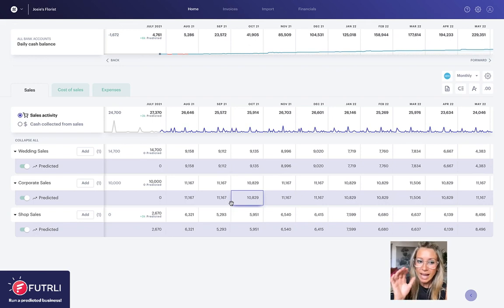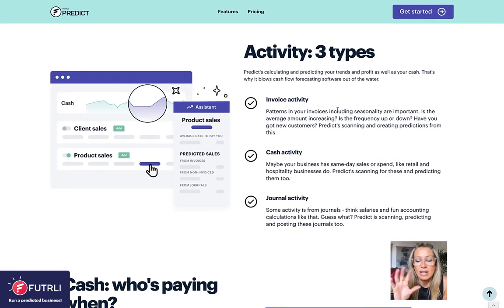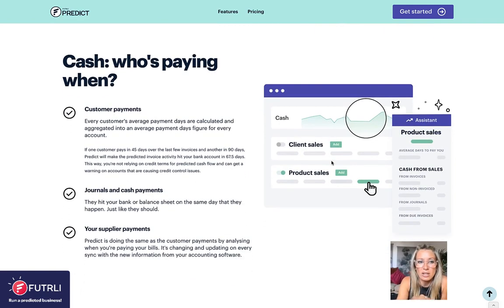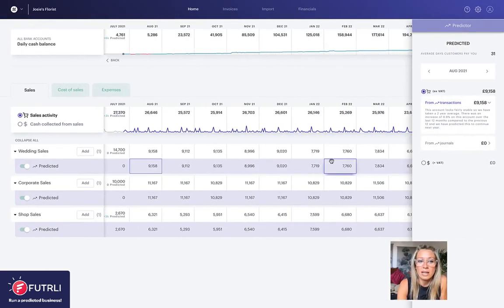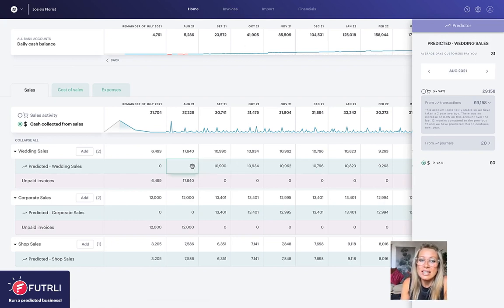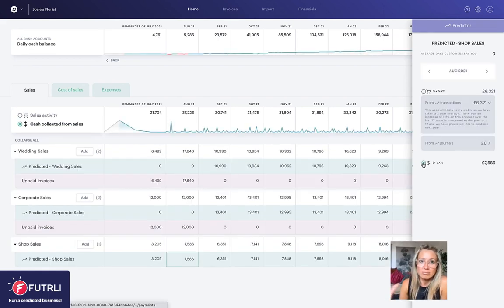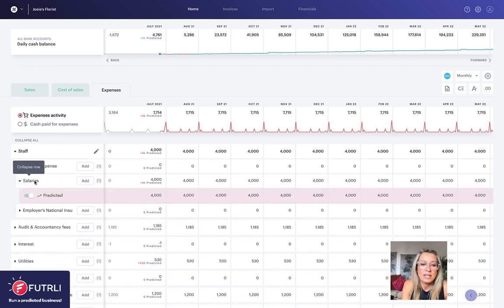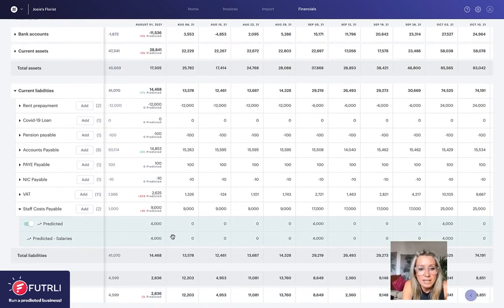2. Trusting your numbers - the prediction engine explained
You're not going to put faith in software that predicts your business's future unless you know where those predictions come from!